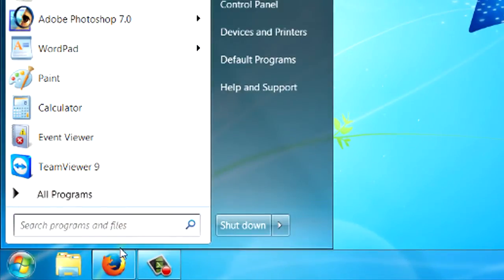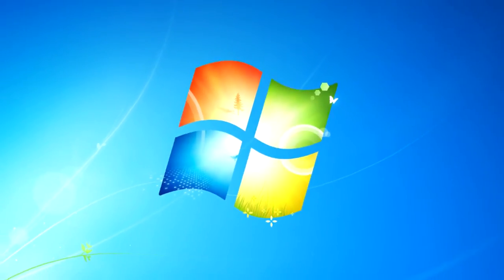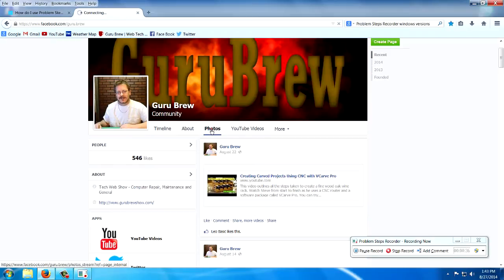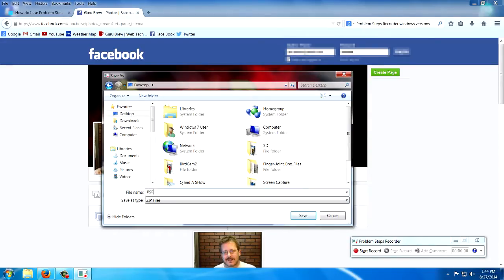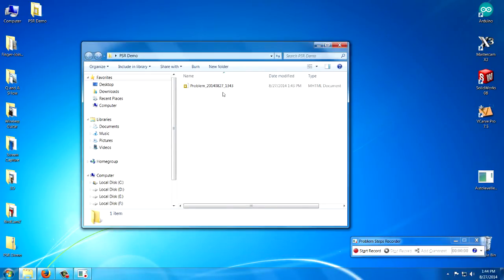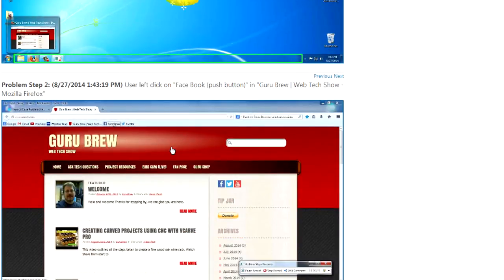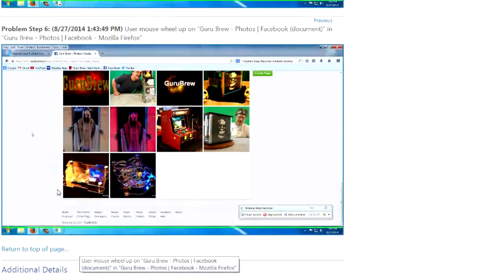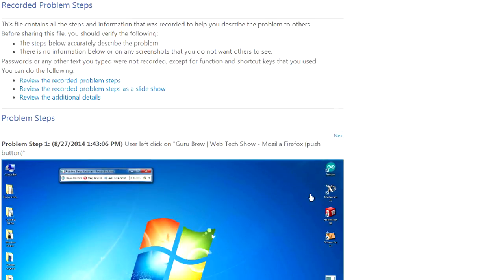Record Your Steps with Problem Step Recorder - Ask a Tech #4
The Problem Step Recorder or PSR is a built in function of most Windows versions that allow users to record their step by step interactions with the computer and provide a detailed screen-by-screen view with accompanying play by play information.

The PSR tool was developed to be used as a troubleshooting aid by sharing visually what steps were taken to cause an event to happen or not.

Supported Operating Systems:
Windows Server 2003, Windows Server 2008, Windows Vista, Windows XP , Windows 7